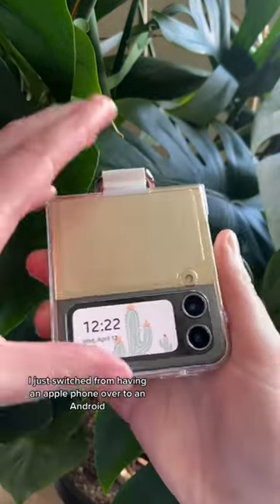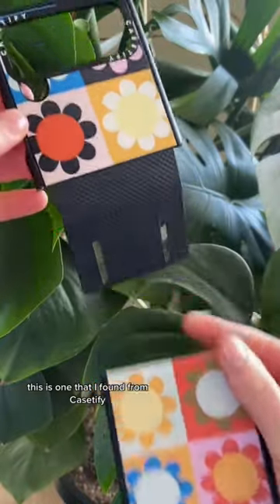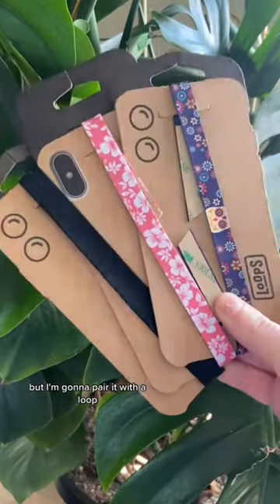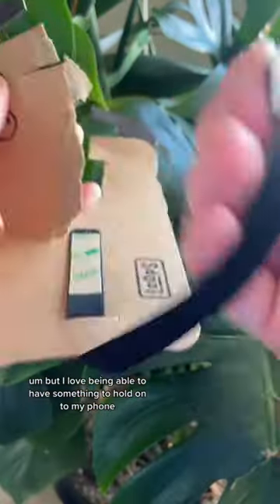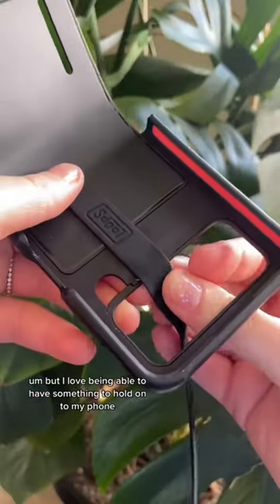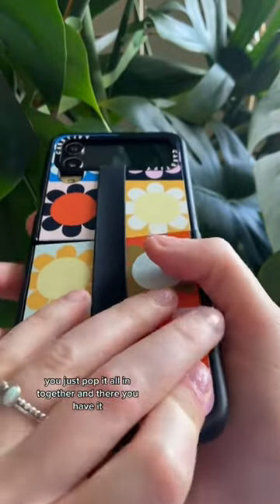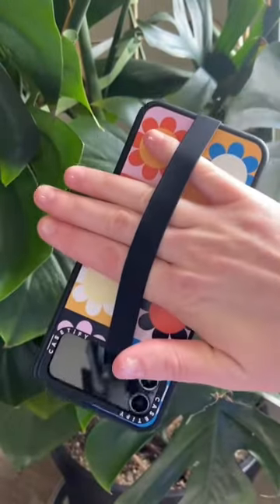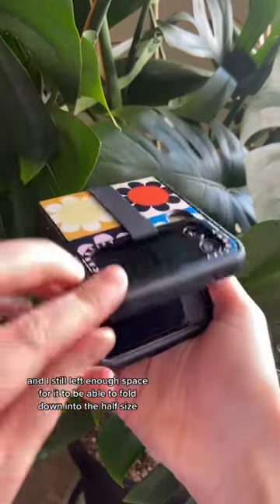The loops fits on EVERY phonecase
Upgrade your phone game with a simple and affordable phone strap!

Keep your phone secure and steady while scrolling, typing, vlogging, filming, or taking photos on the go. Never miss a shot or worry about shaky footage again with a phone strap.